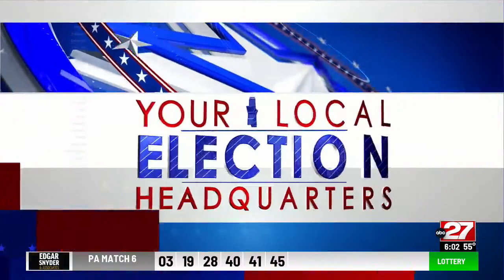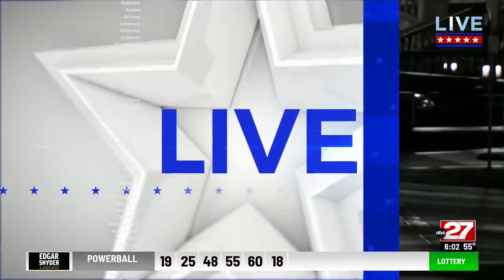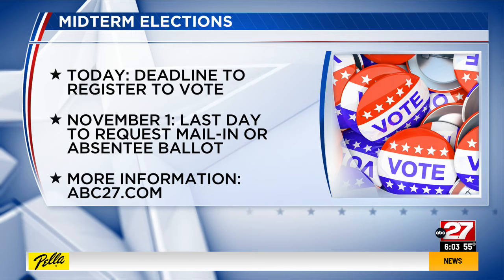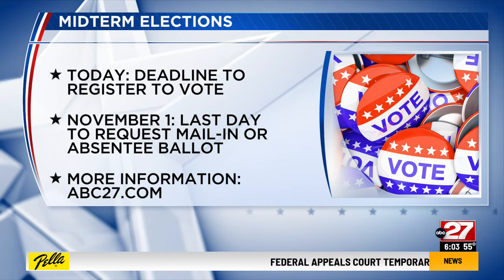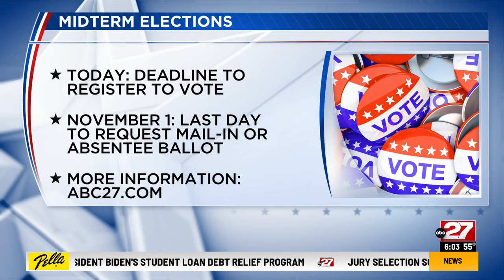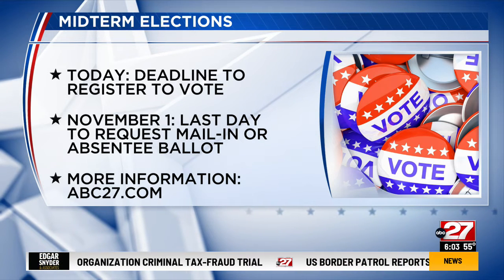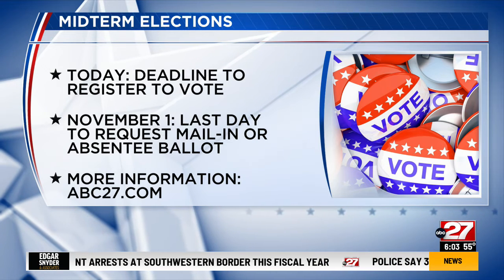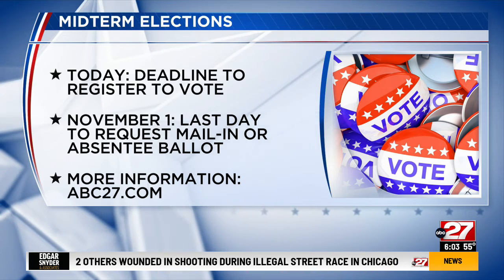Register to vote Pennsylvania: Deadline before November election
Heading into the Pennsylvania Governor and U.S. Senate election, it’s important to check if you are registered to vote in Pennsylvania. If you are not registered to vote and want to participate in the November 8, 2022 election, the deadline to register to vote in Pennsylvania is October 24, 2022.